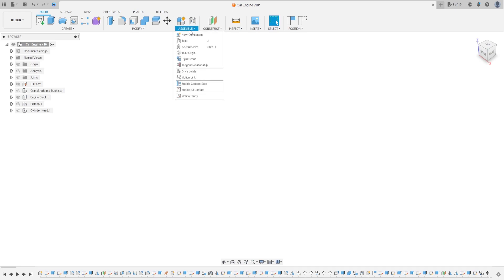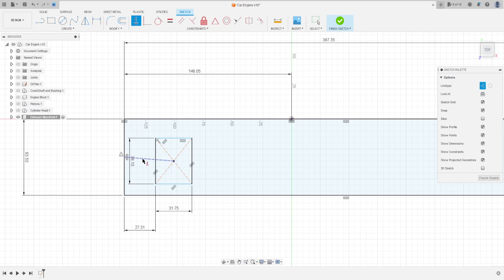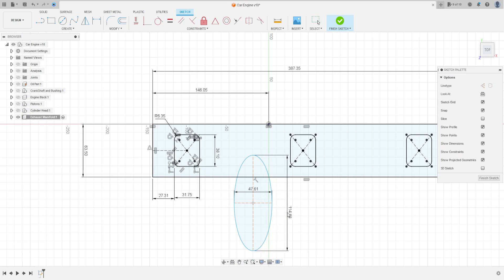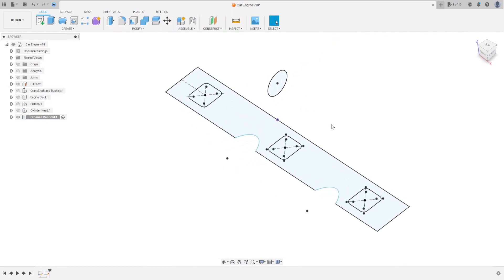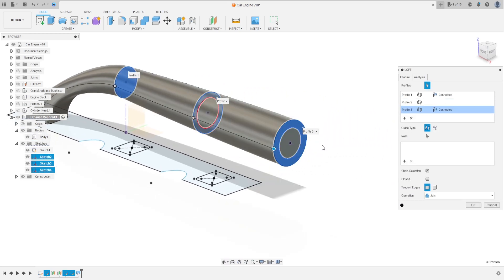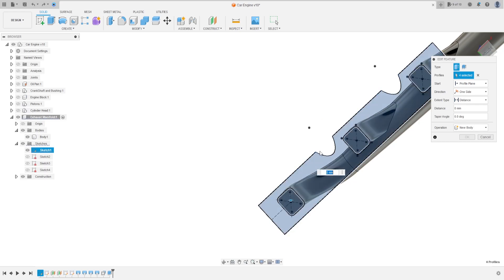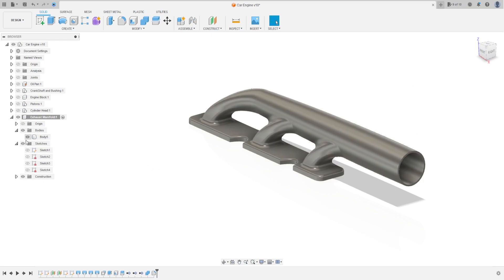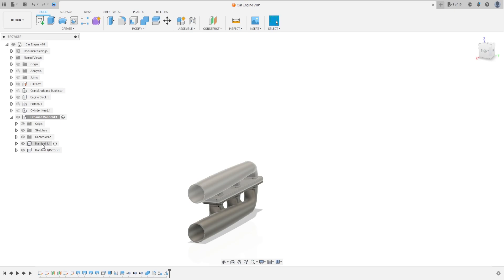Fusion 360 Tutorial - Exhaust manifold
In this tutorial we'll use the features:
EXTRUDE
LOFT
MIRROR
RETANGULAR PATTERN
PRESS PULL